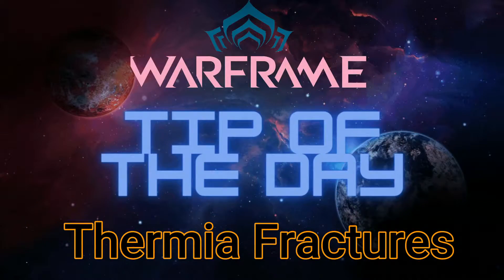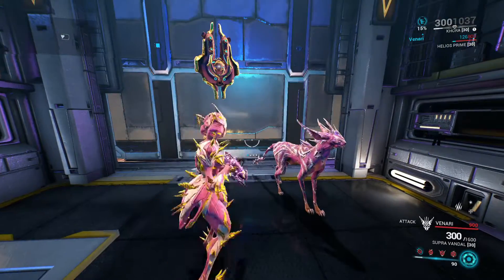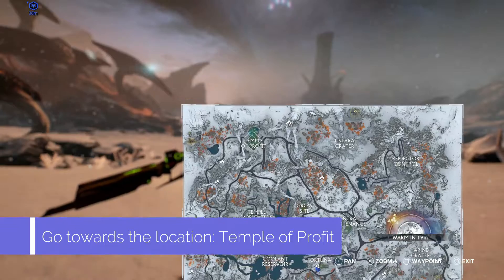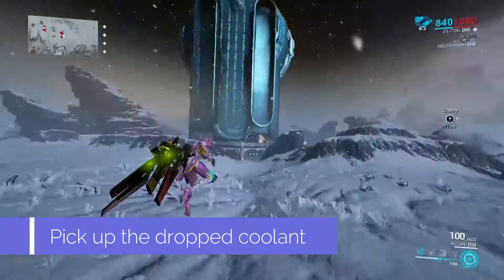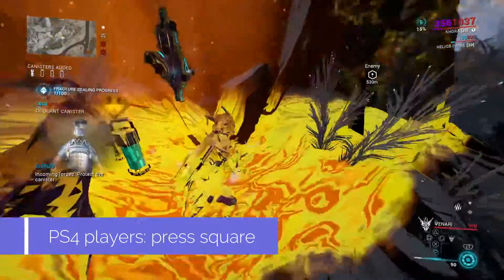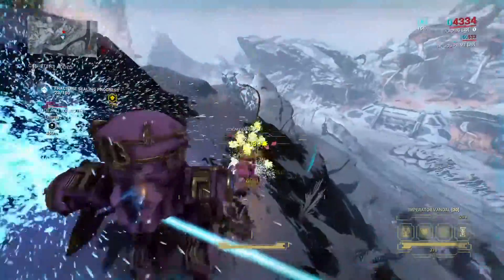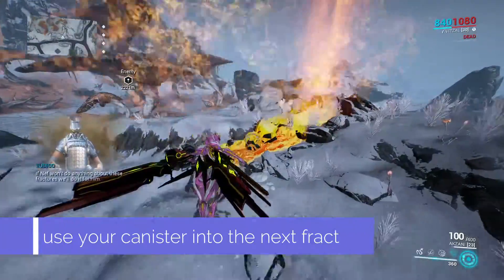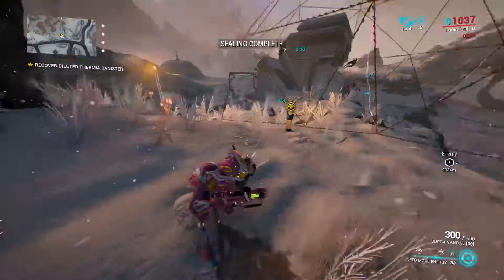Warframe Diluted Thermia 2021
hey guys! another quick and easy tip on how to get Diluted Thermia through preforming Thermal Fractures. i know i had a hard time figuring this out my first time so i hope it helps you guys out too. Hey! My name is MJ! I create video game tips and let's plays!

(Donations are very much appreciated to keep my work station up and running. also donation are non refundable)

Played by: MJ
Console: Playstation 4 pro / PC / Xbox One
Graphic setting options: 1080p 60fps (Make sure to hit the options button to change the resolution of your view to the highest settings for an optimal experience)

intro credits to: - IsekaiFan | Purple/White Intro Template